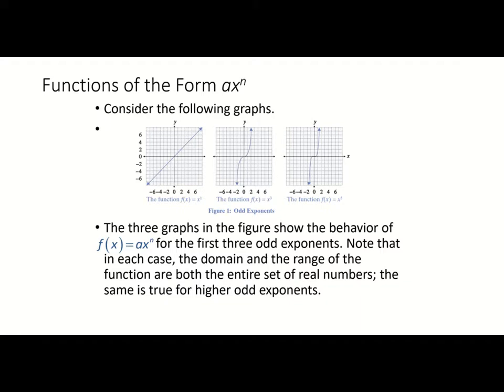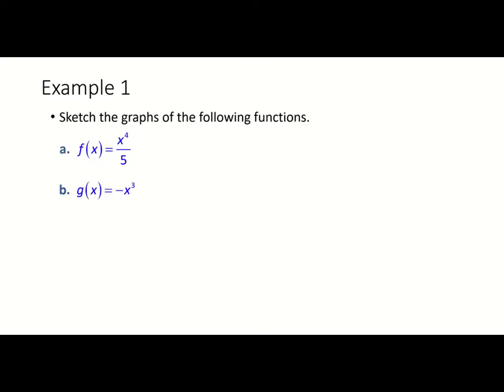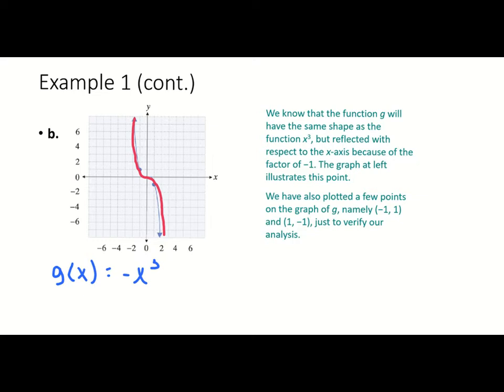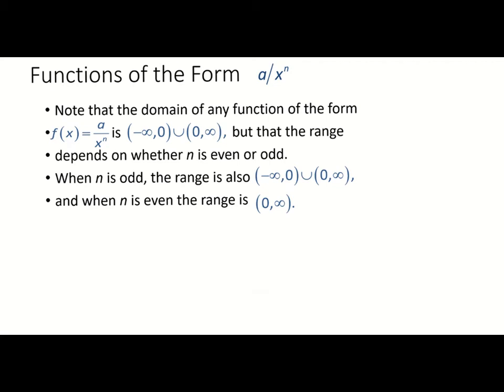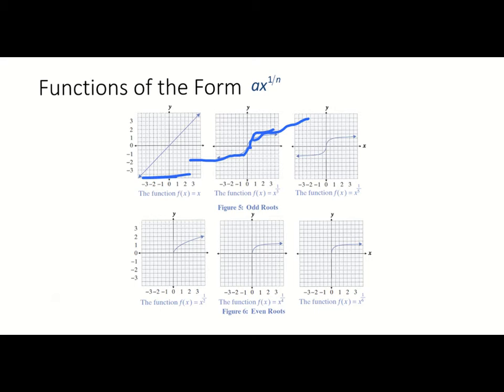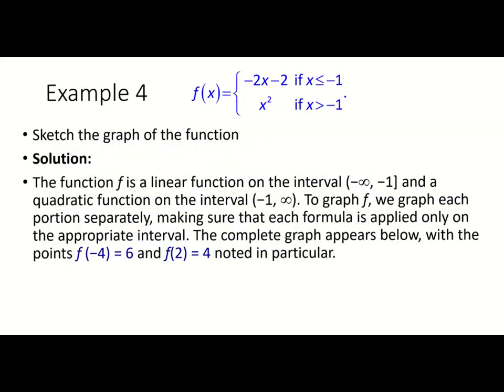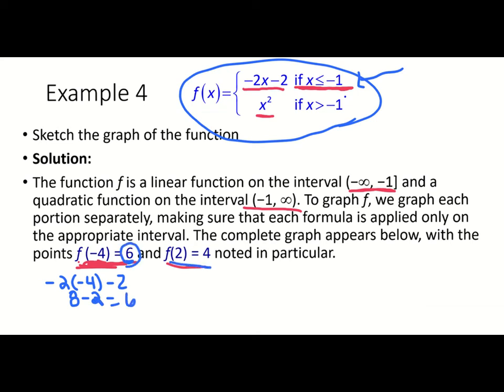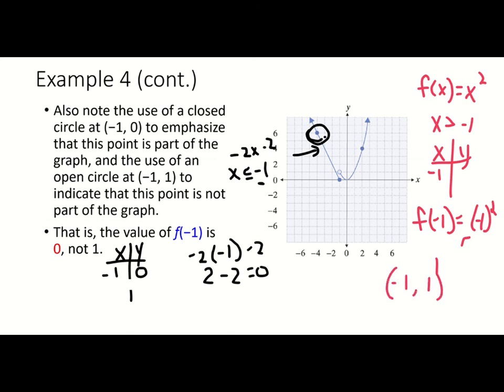Math 101 chapter 4 section 4 3rd